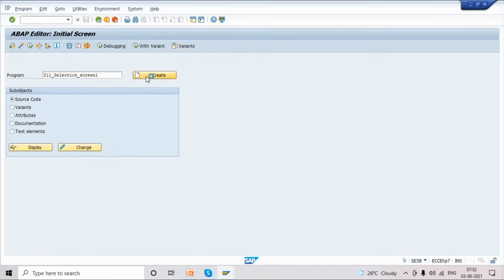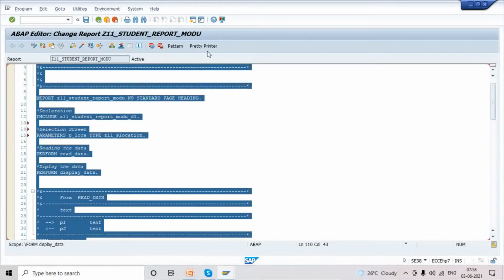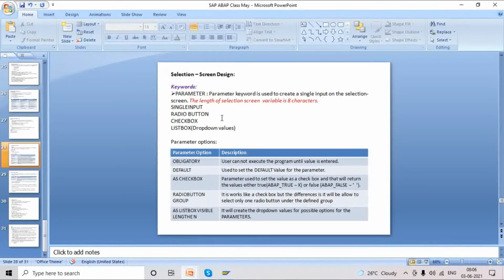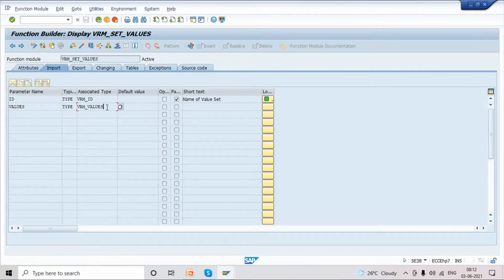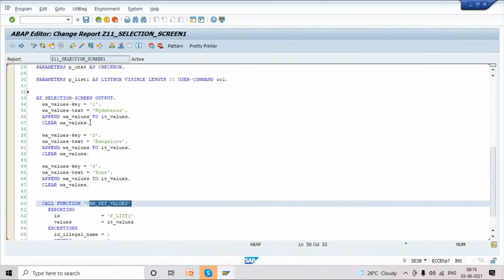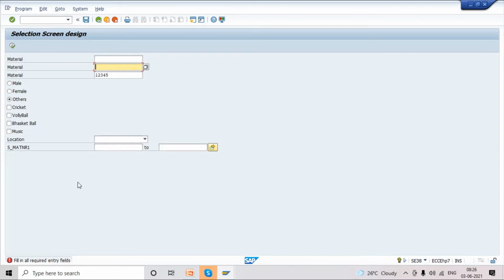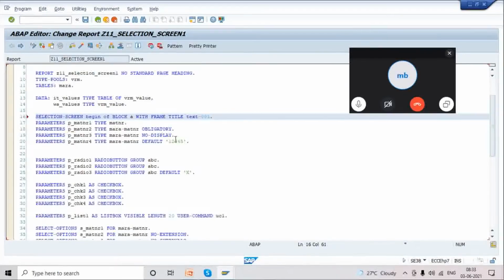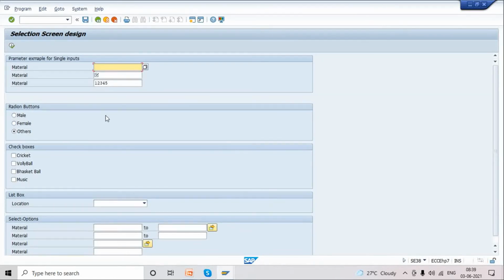SAP ABAP Class 11 || SAP Selection Screen Part 1 || Learning Lessons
10. SAP ABAP Class 5 || SAP Table Creation Using Data Element and Domain || Table Maintenance Generator